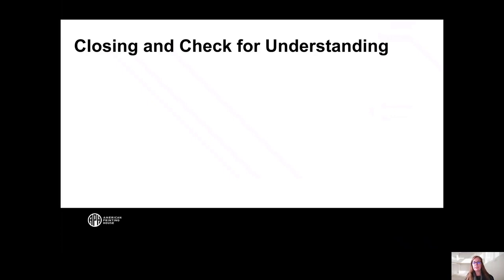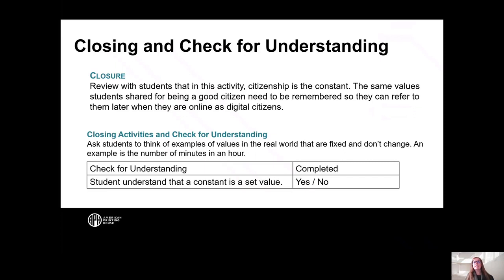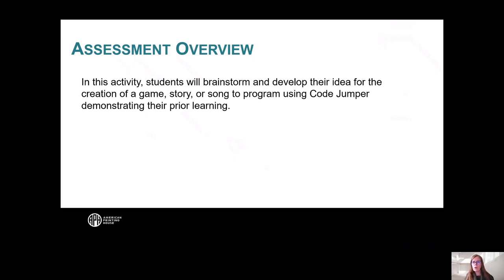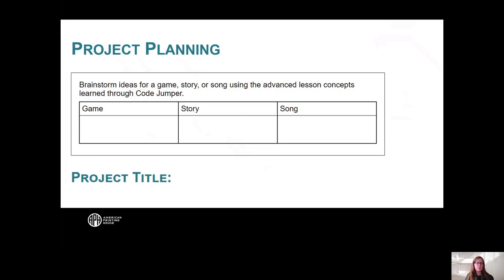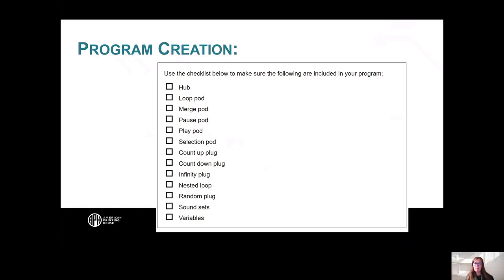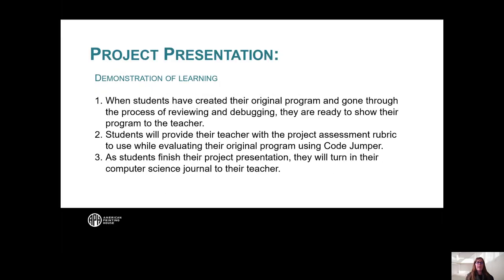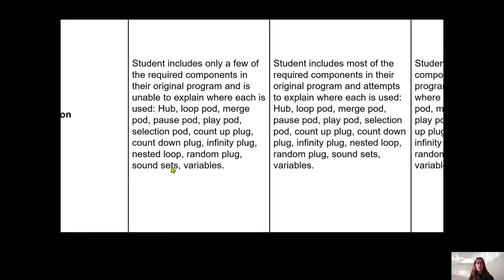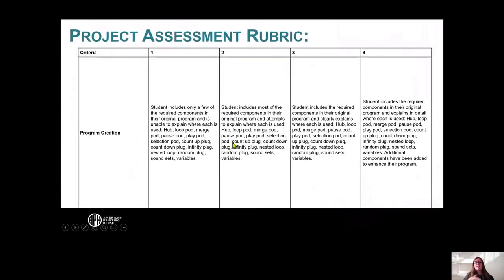Advanced Lessons Assessment